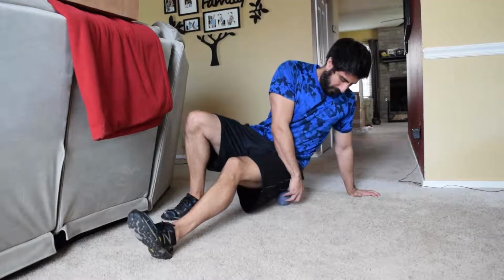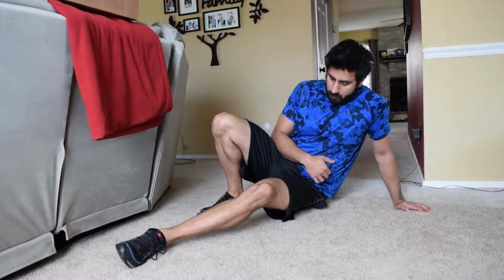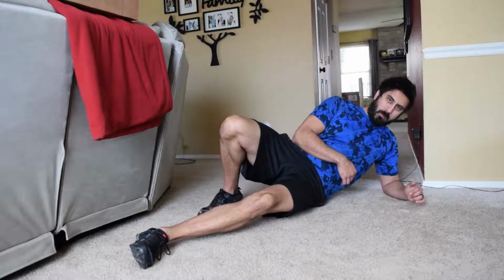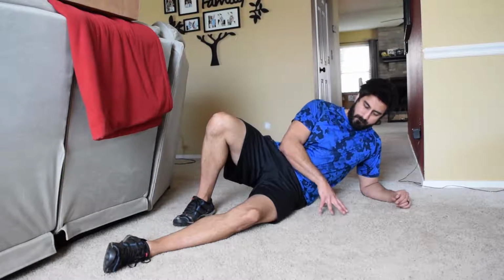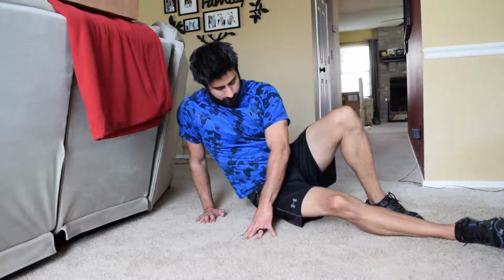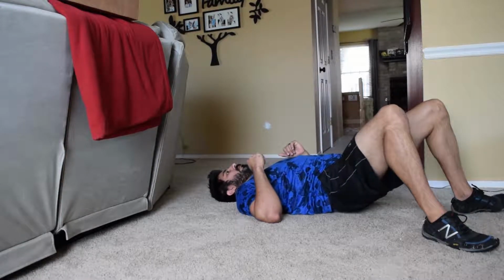Yoga Tune Up Alpha Ball Review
This soft tissue ball is amazing! I recently tweaked my back and this thing has been a life saver.

If you're interested in getting one click on the